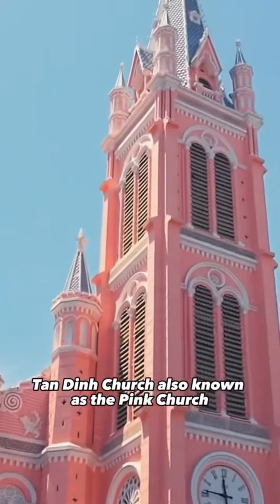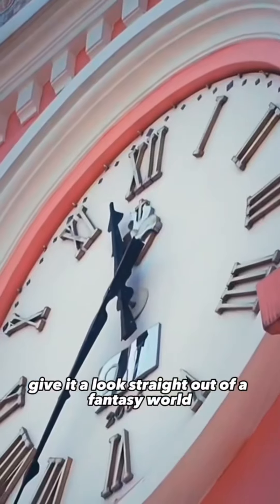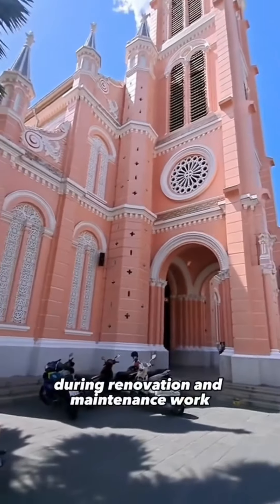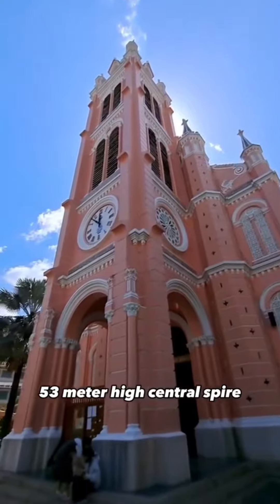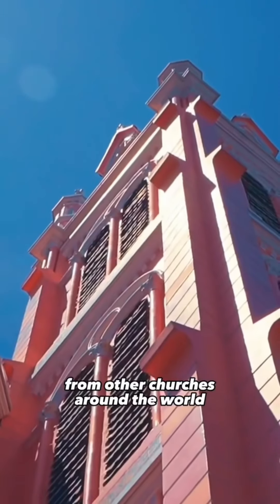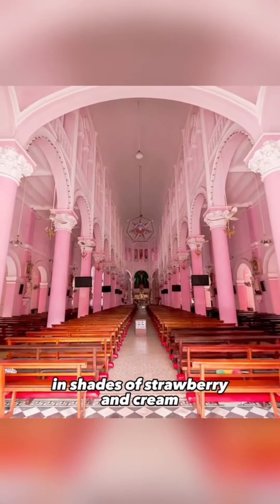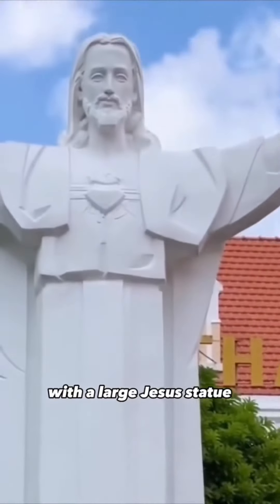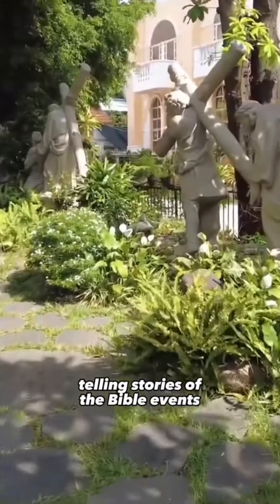Țħe Pįnķ Cħuřch Ħistōry | Subscribe for more